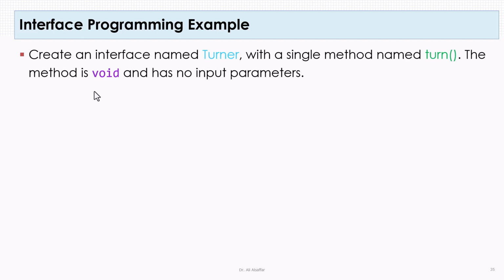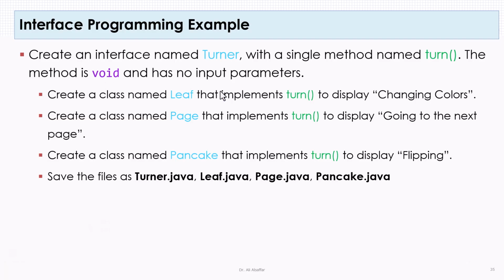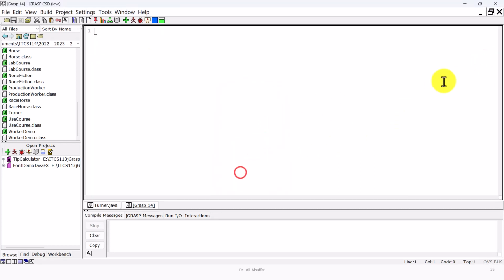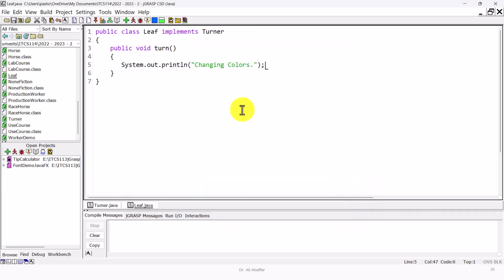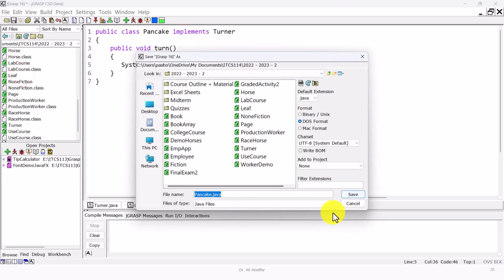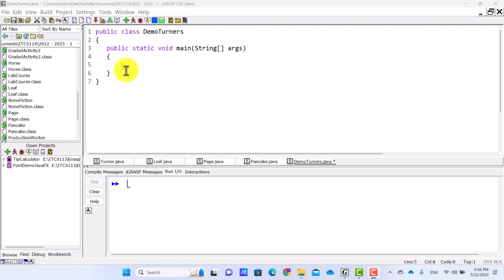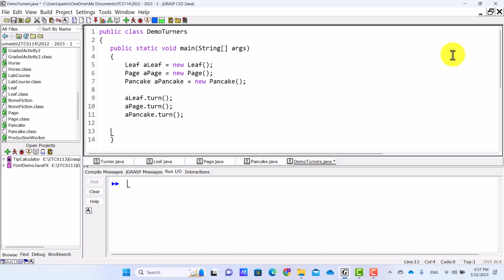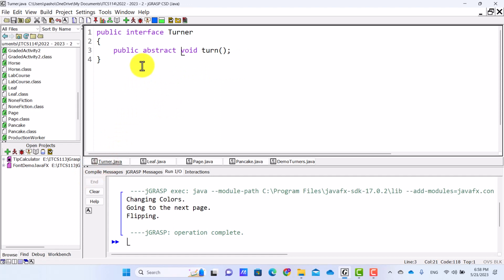Lesson 12 Programming Example on Interfaces 2021